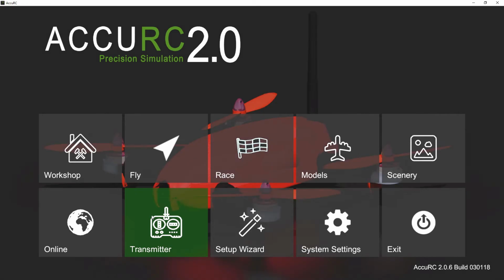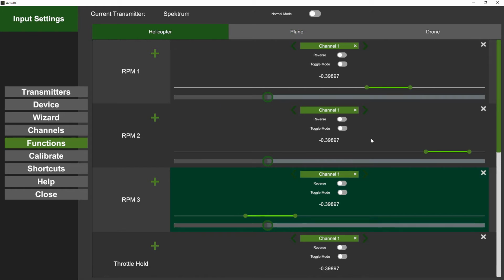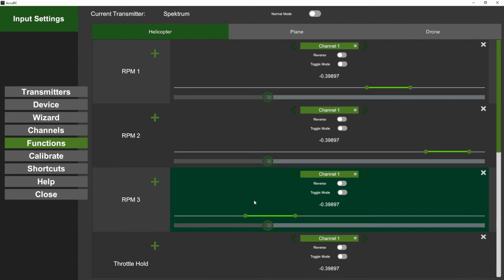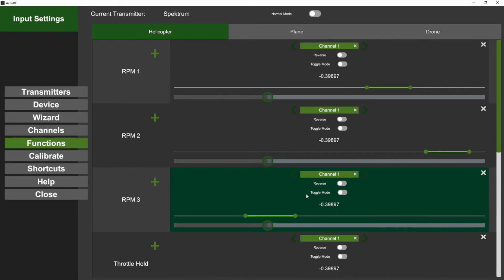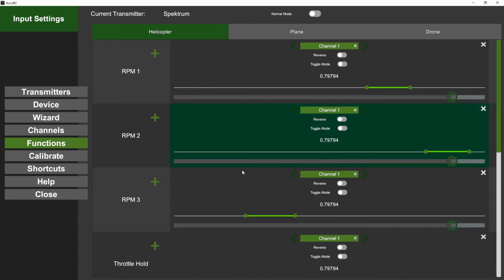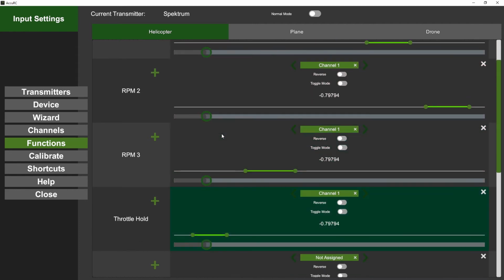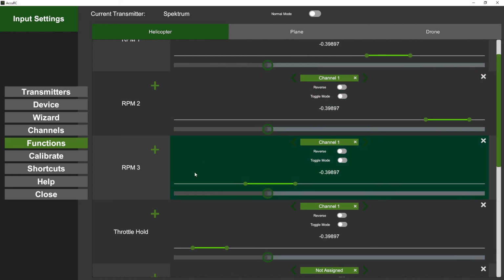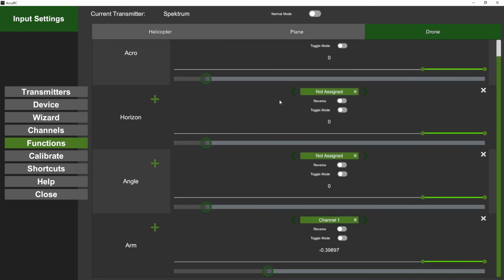AccuRC Transmitter Functions menu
Ade runs us through the ins and outs of the function menu